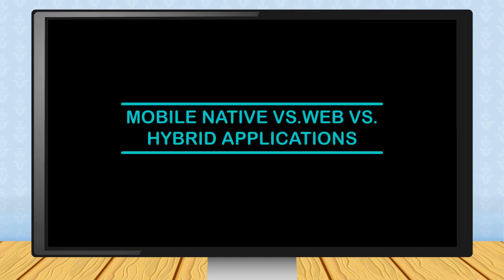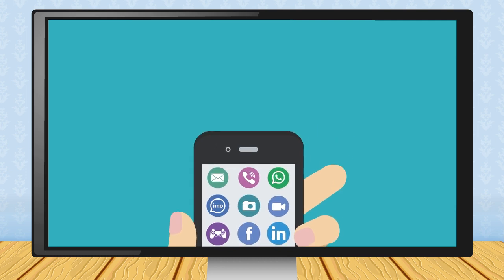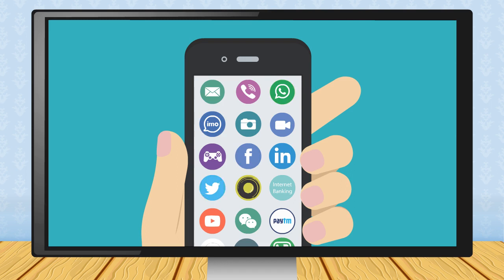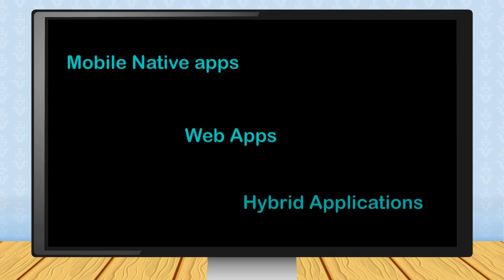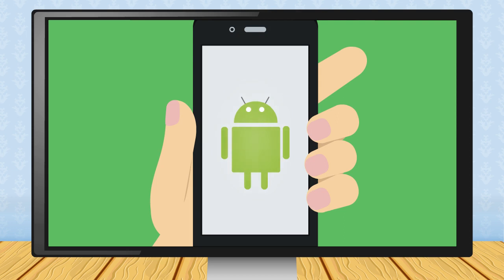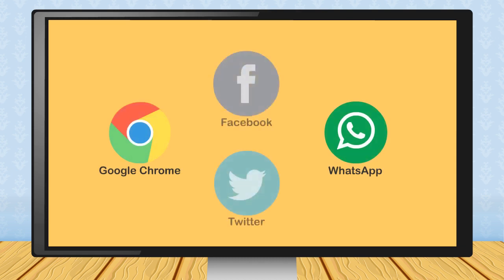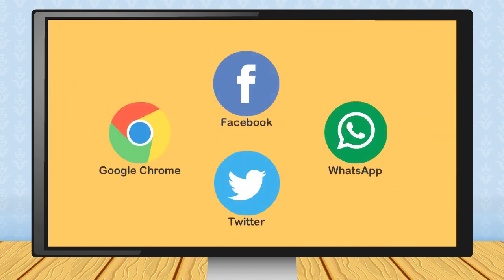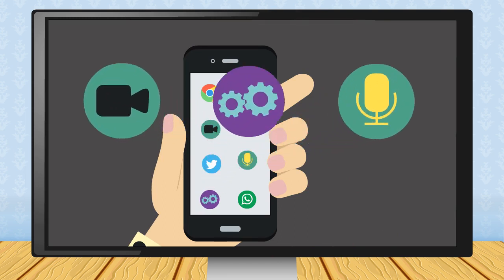Apps Development- Mobile Native vs. Web vs. Hybrid Applications class-8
This video from Kriti Educational Videos explains about the applications in the mobile. It explains about the different types of the application that are present in the mobile along with their components. We can get to know about the insights of the applicatiom
Contents:
Mobile Native
Web Apps
Hybrid Apps
Video uploaded under permission from Spond Publishers Pvt Ltd, Copyright